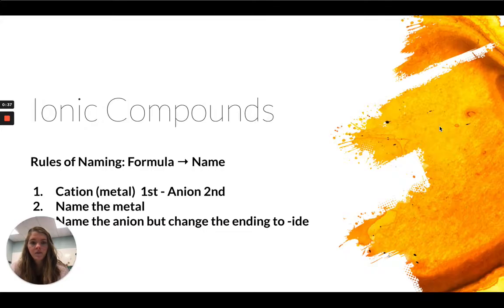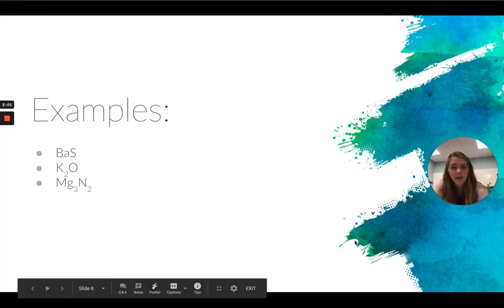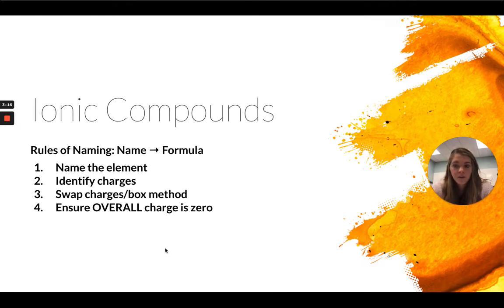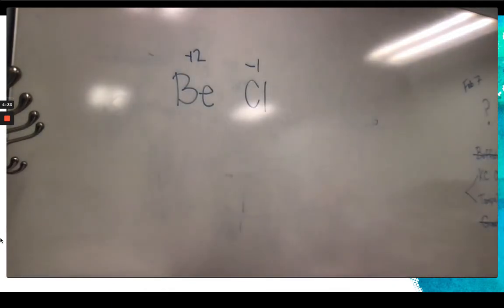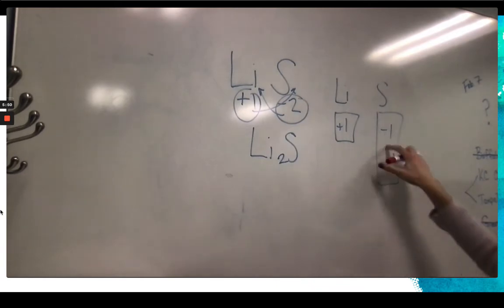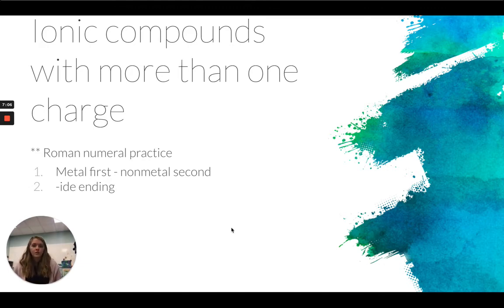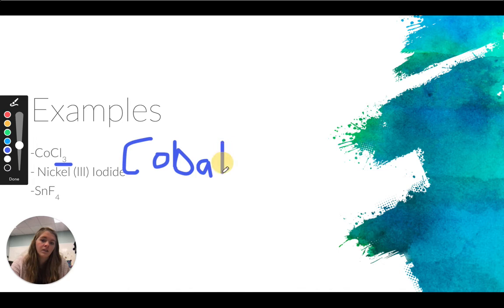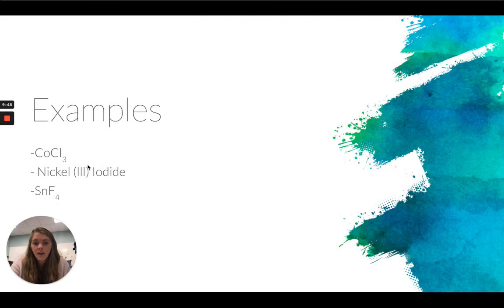Naming Ionic Compounds